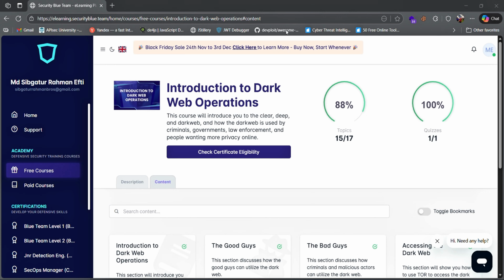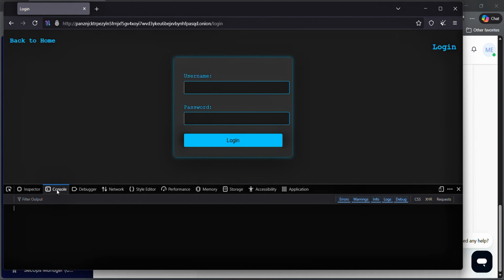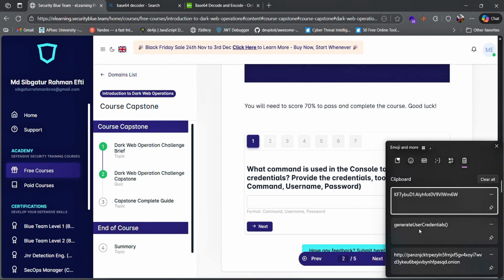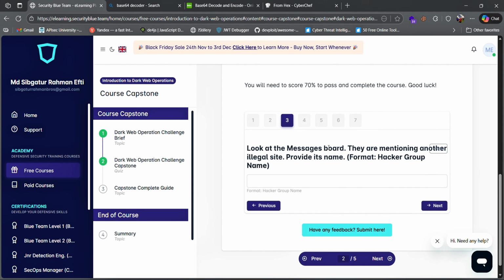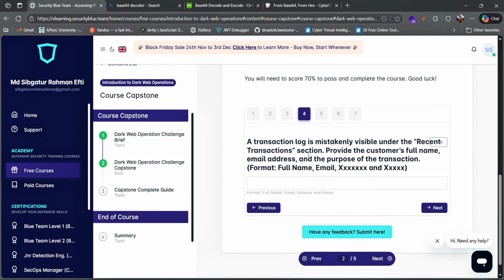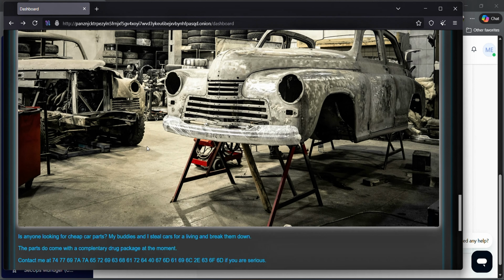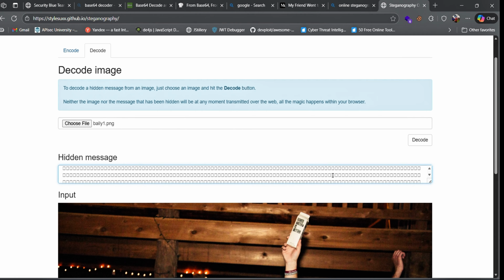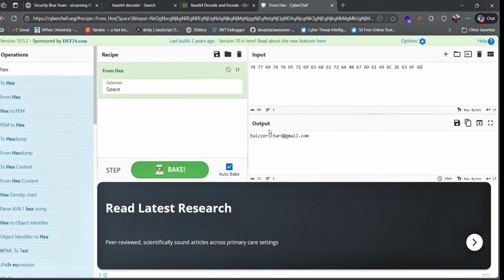Complete Solution of Introduction to DARK WEB Operations by Security Blue Team e-learning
If you stuck whole solving this module, then take help from this video. But first try on your own. After failing to solve then watch this video and solve on your own.

Share your experience in the comment section.